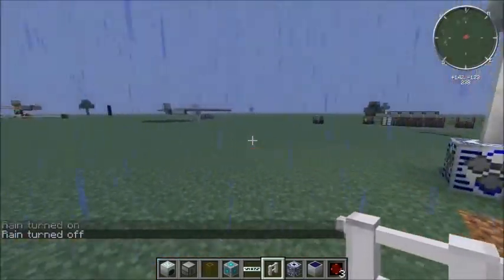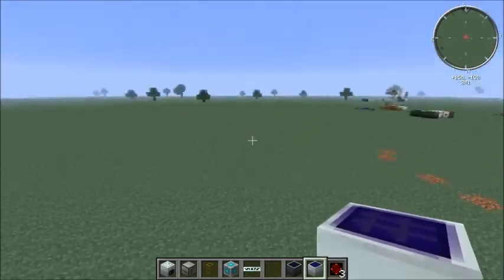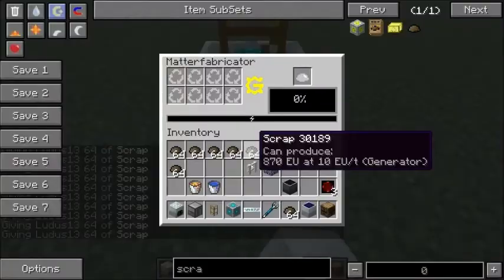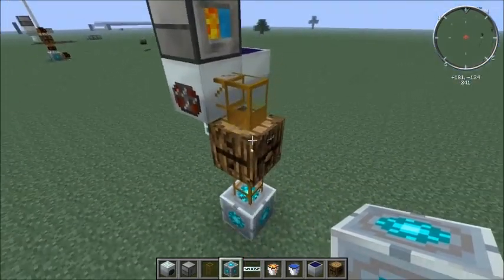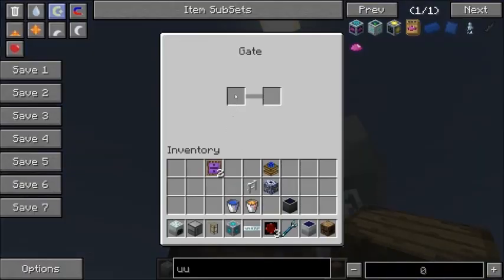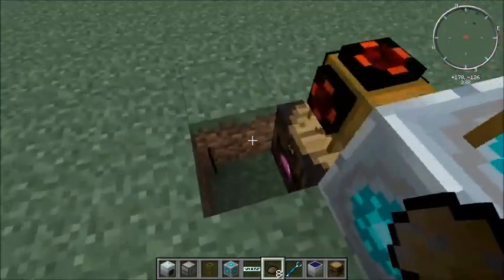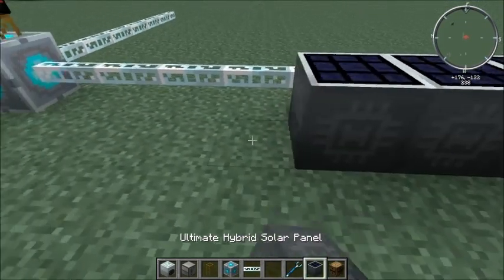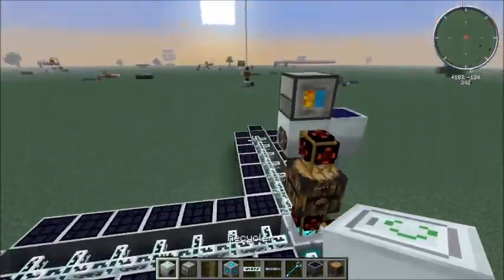Compact Automated Matter Fabricator Tutorial!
Please if you have any questions ask in the comments below and i will be sure to help you:) Thanks